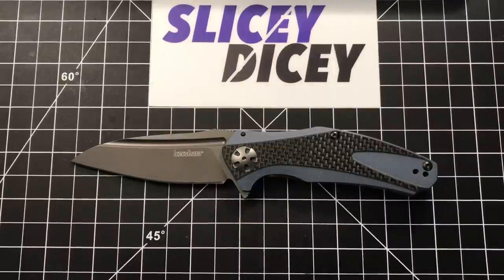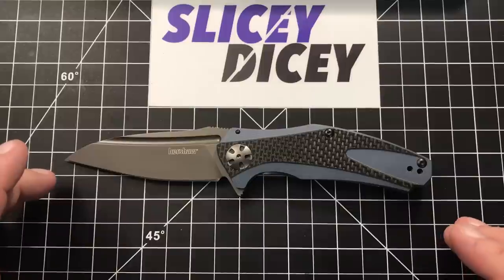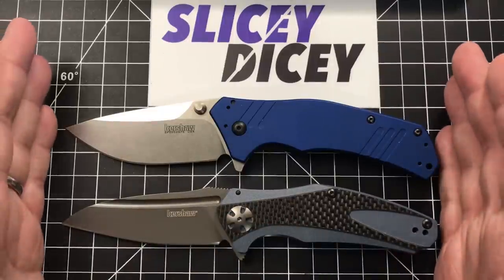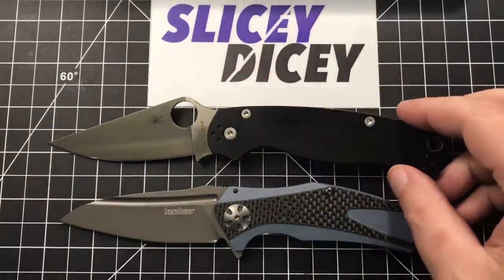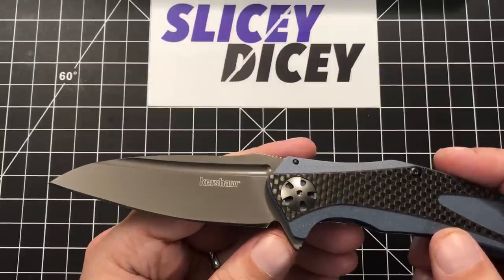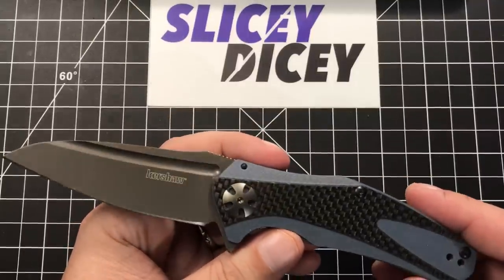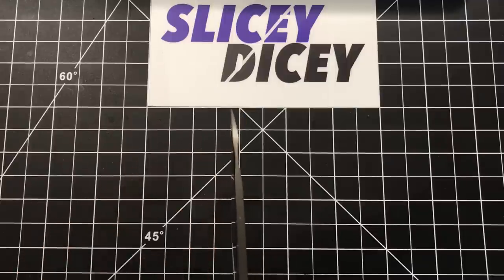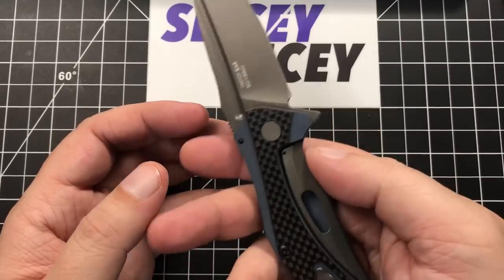Kershaw Natrix Carbon Fiber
Kershaw's new and improved Natrix sub frame lock flipper.